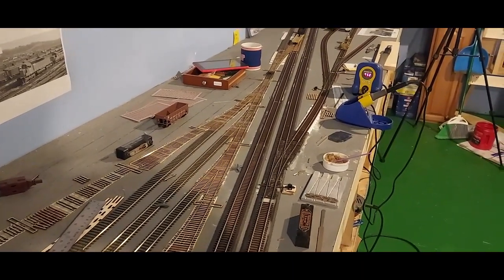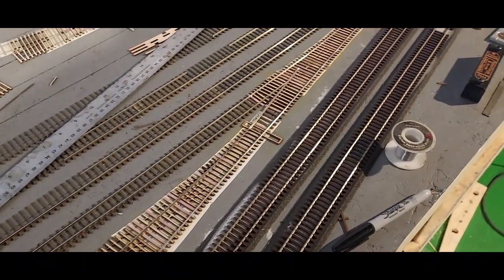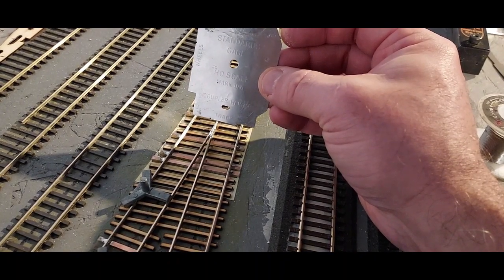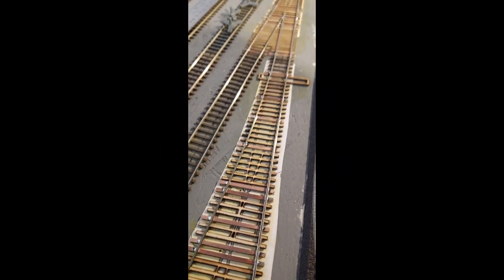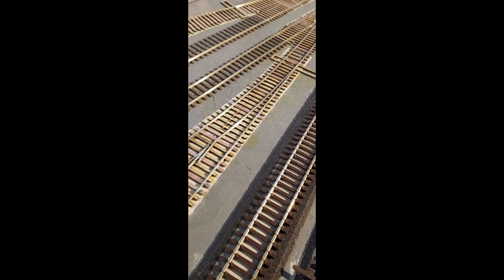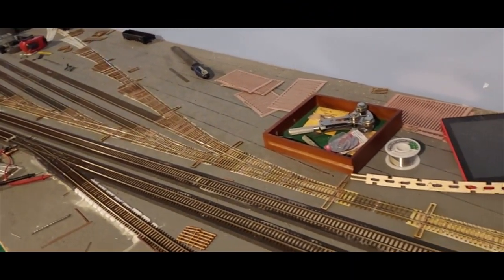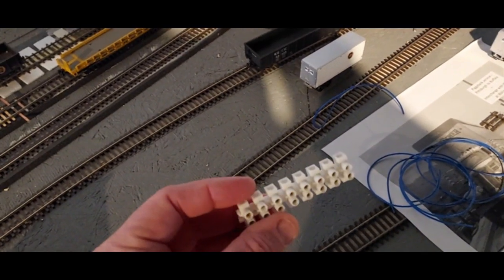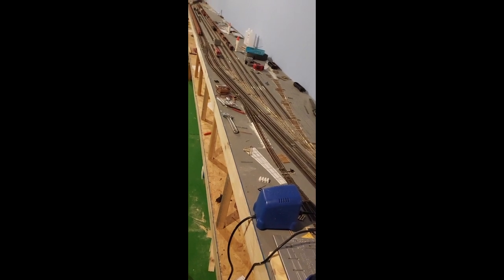Hand Laying a yard ladder in HO scale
A overview of how i hand laid my yard ladders at XB (North Bessemer) on my HO Bessemer & Lake Erie RR.  I used Micro Engineering code 70 rail, fast tracks paper templates and filing tools - on laser cut ties I make myself.  There are many videos of how to do this on the web by guys that are bigger pro's than me.  Hope this inspires somone to think if I can do it, they can do it!